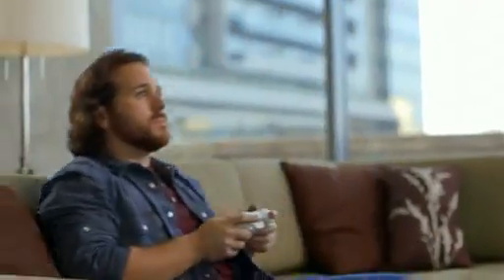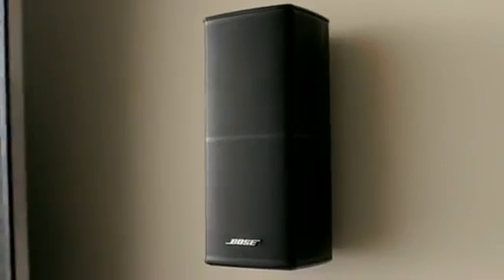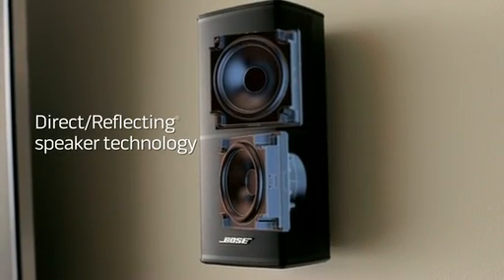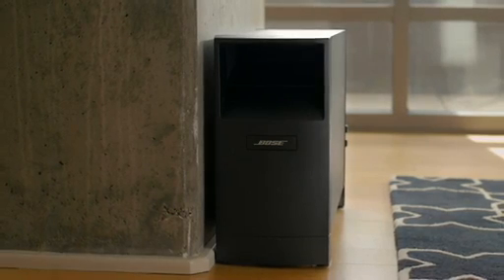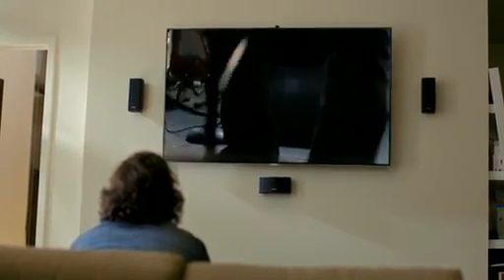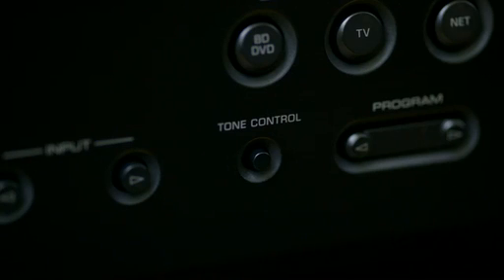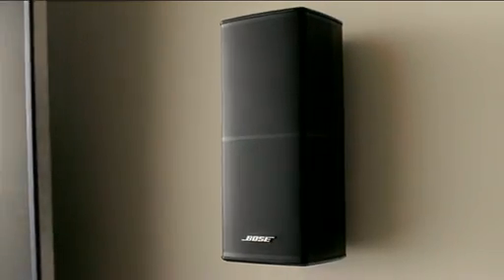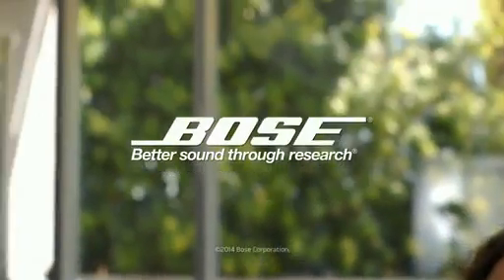Bose® Acoustimass® 10 Series V home theater speaker system